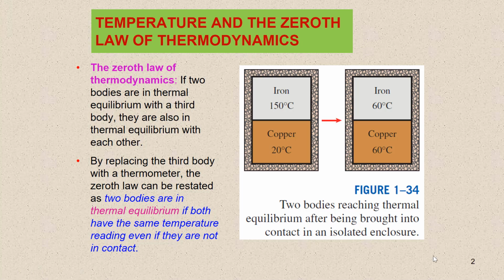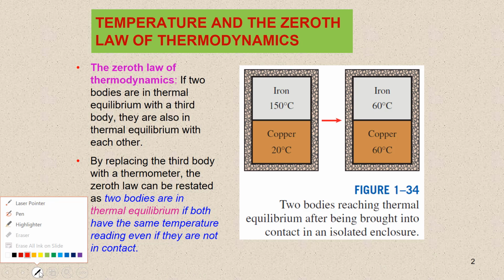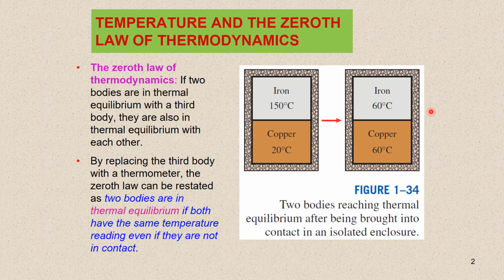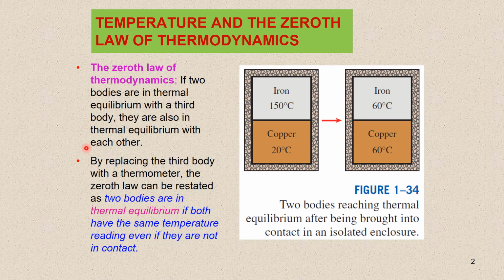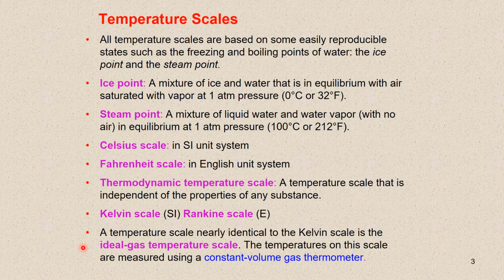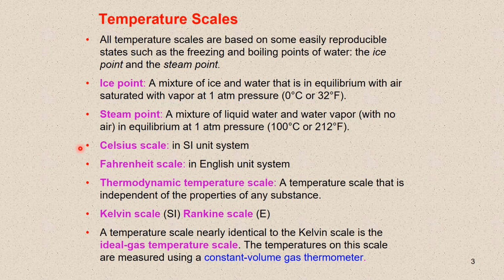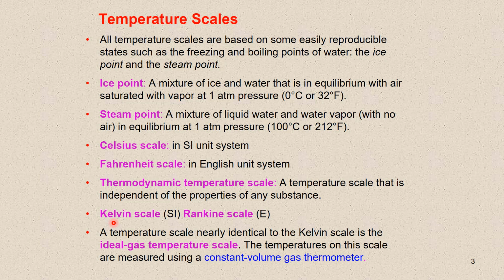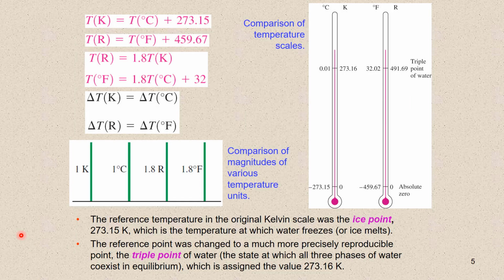Chapter 1 5 temerature